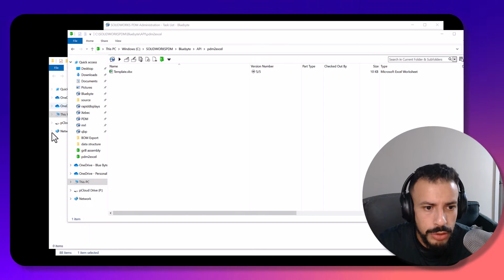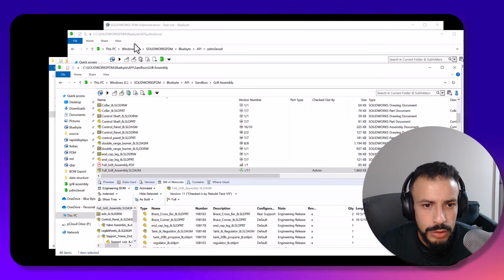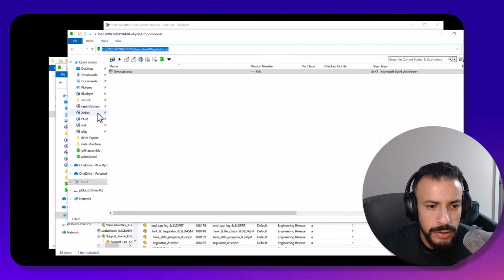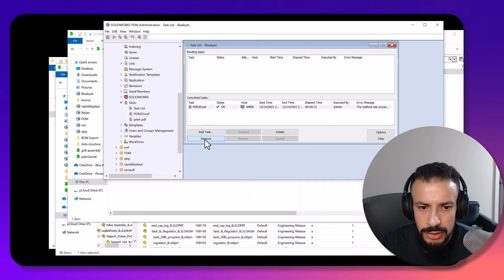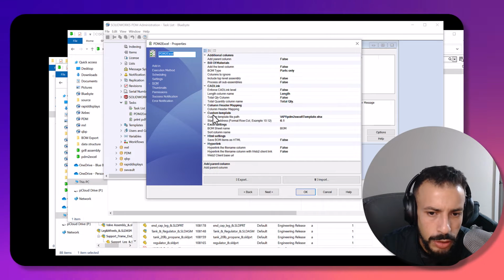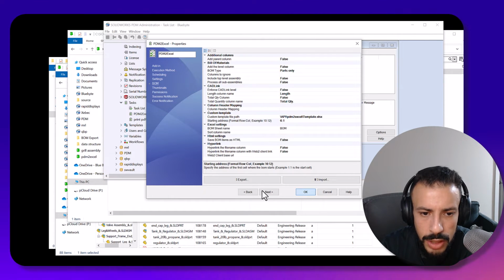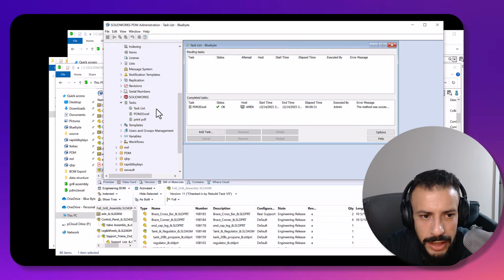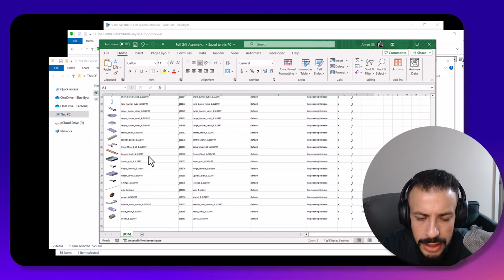Don't Export BOMs to CSV Files - SOLIDWORKS PDM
Say No to hideous CSV Bill Of Materials in SOLIDWORKS PDM❌
With PDM2Excel, you can use your own Excel template (with your company header) and export your Bill of Materials with thumbnails!